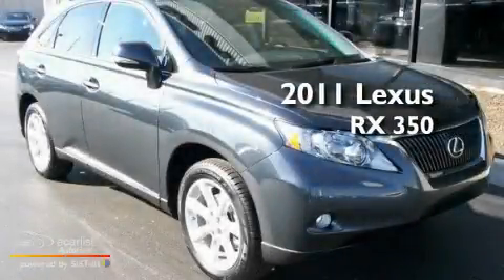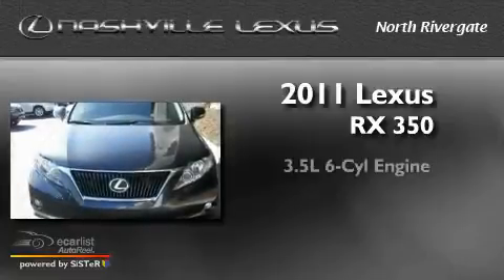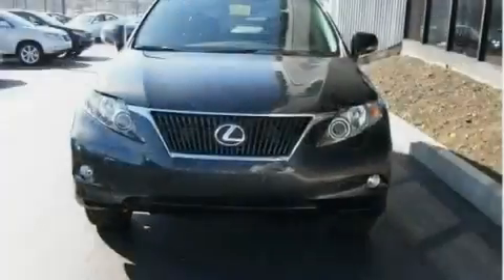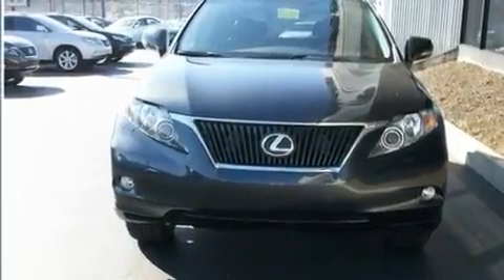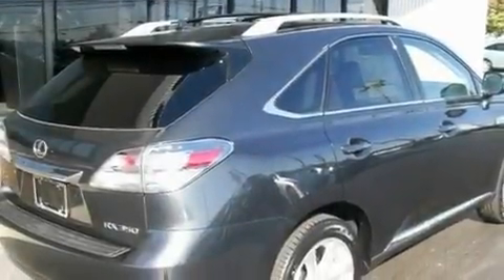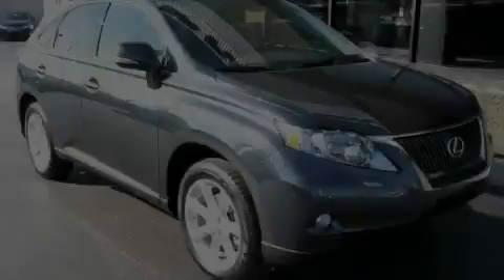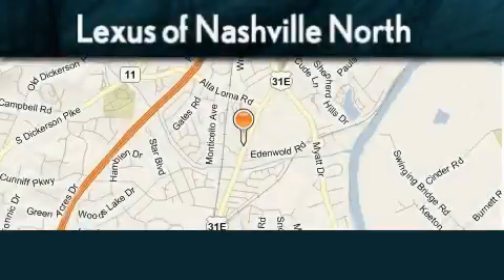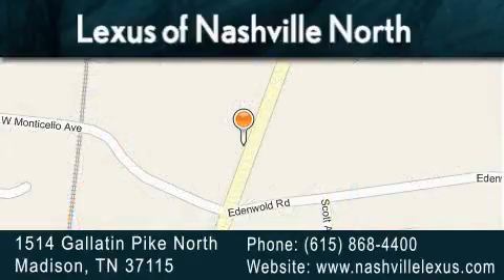2011 Lexus RX 350 Madison TN 37115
Year : 2011

 Make : Lexus

 Model : RX 350

 Engine : 3.5L DOHC SFI 24-valve V6 engine

 Trans . : Automatic

 Exterior : Gray

 Interior : Gray

 Stock : N111029

 1514 Gallatin Pike North

 2011 Lexus RX 350 Madison TN